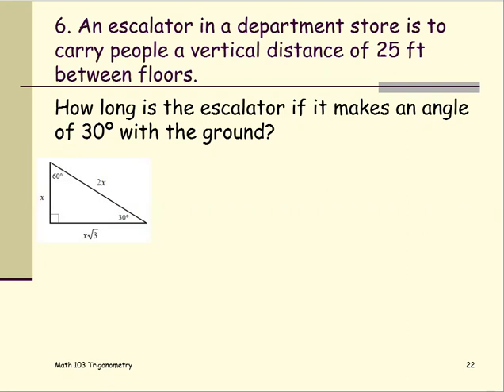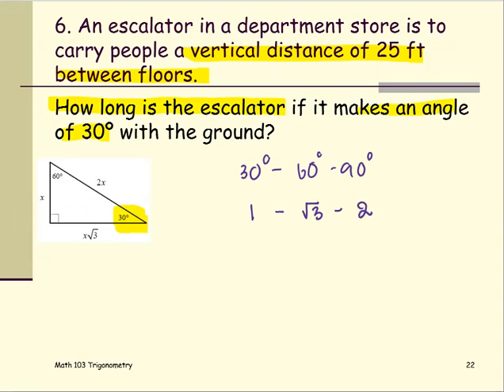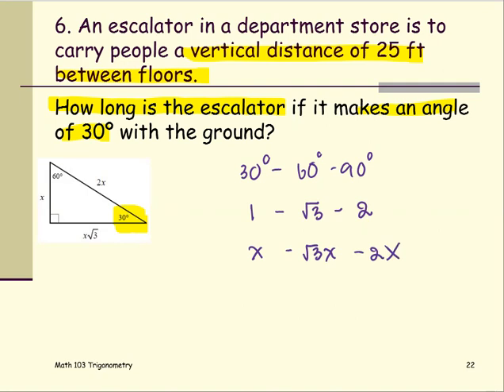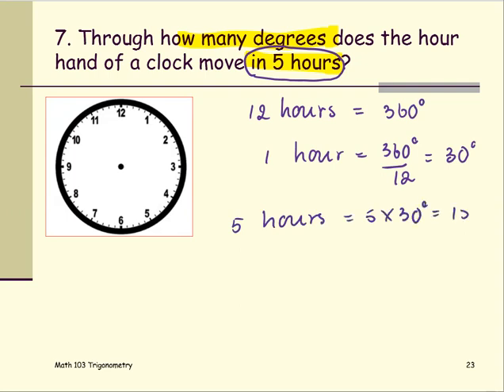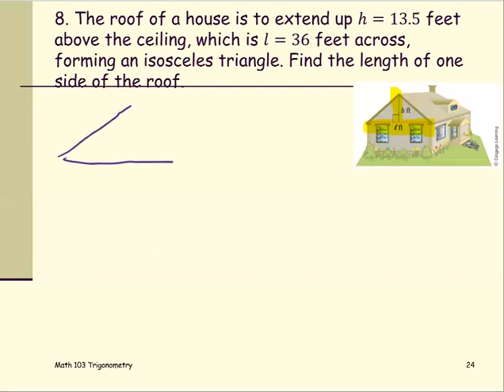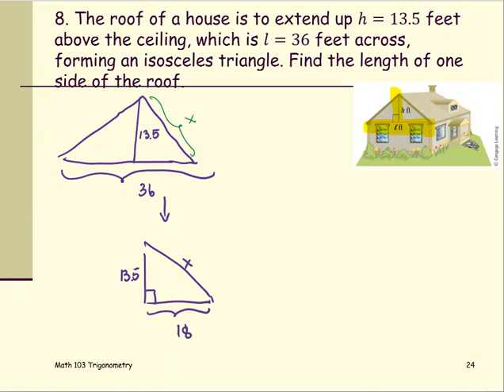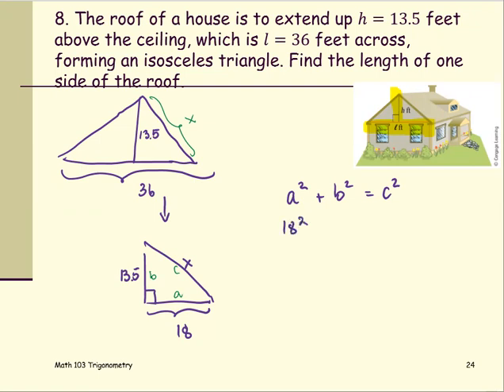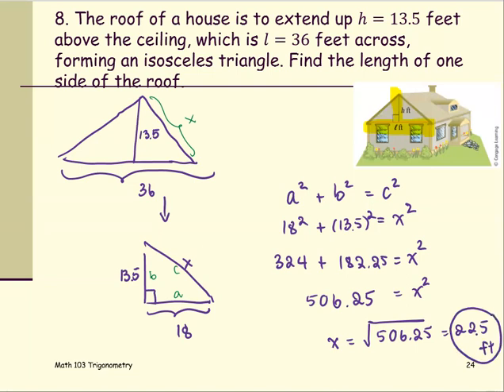M103 Sec1_1 More Applications